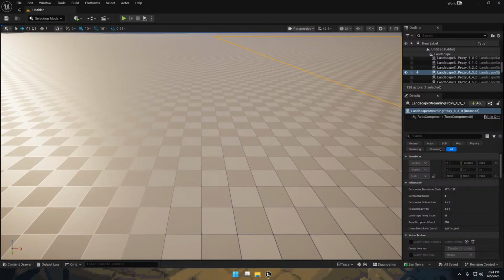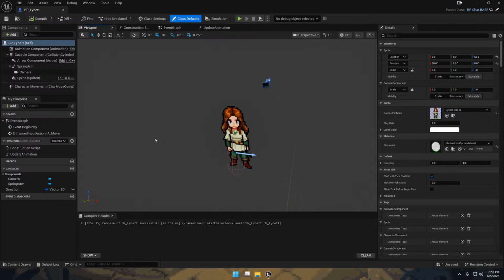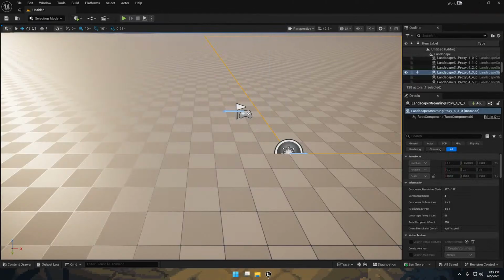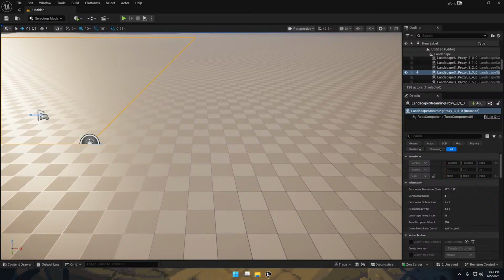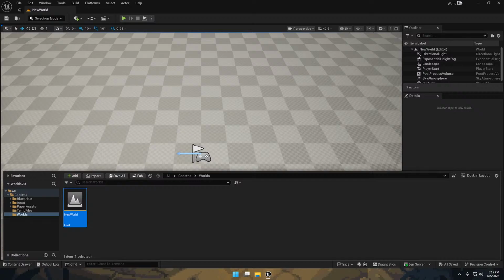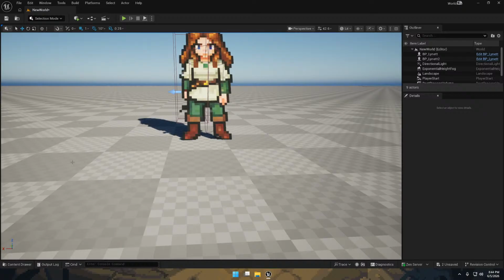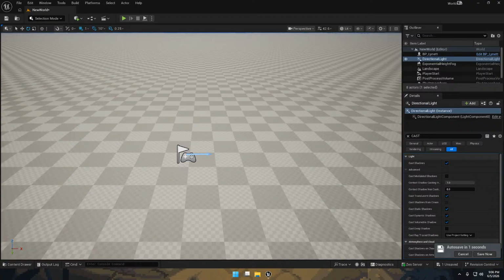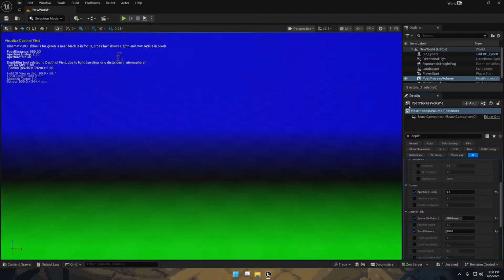Learning Unreal Engine | 2.5D Game Development | My First Game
Starting to make a game and could use the worlds guidance in learing how to make a game useing Unreal Engine 5 and PaperZD